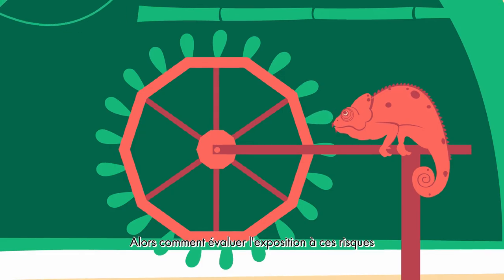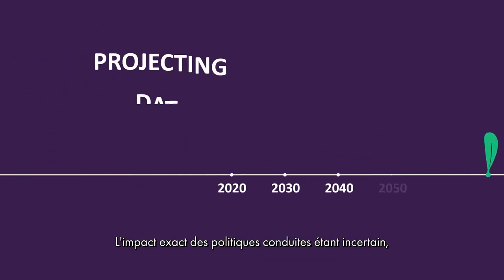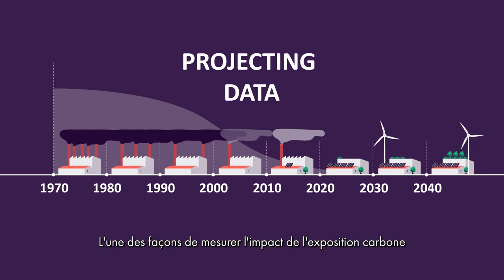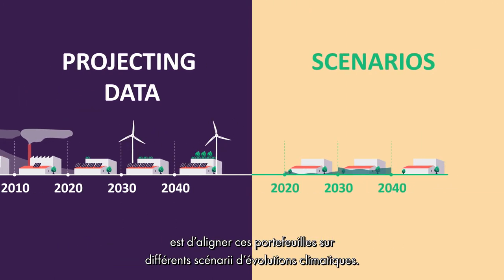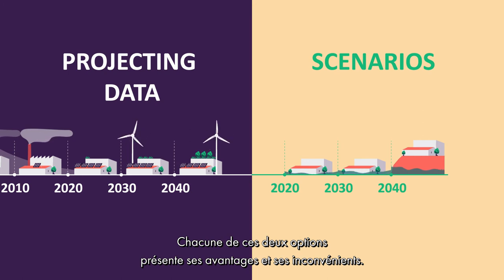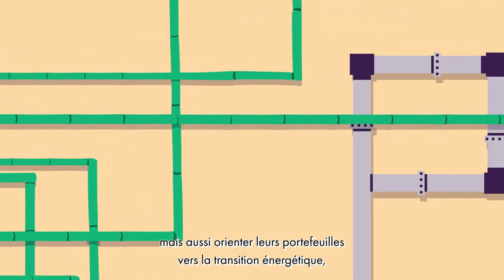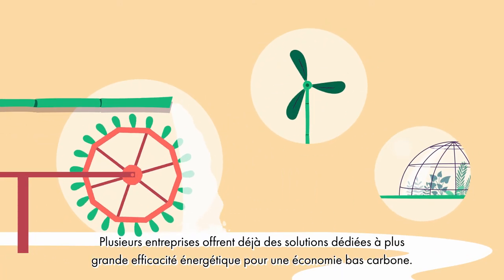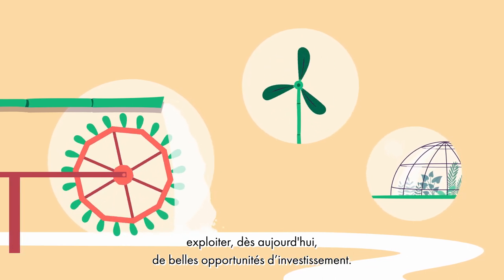Financer la transition énergétique: risque ou opportunité d’investissement ?